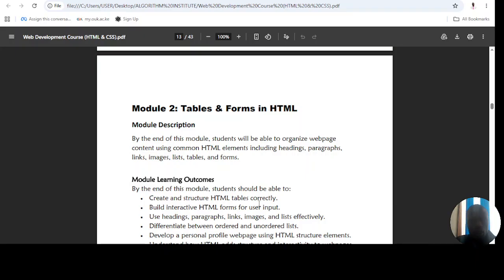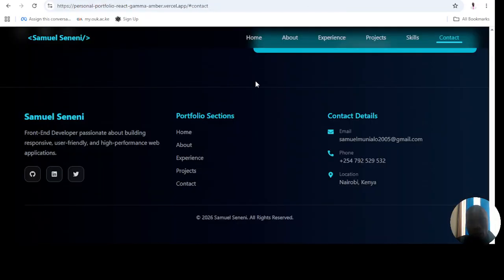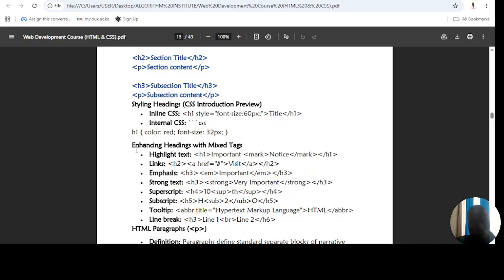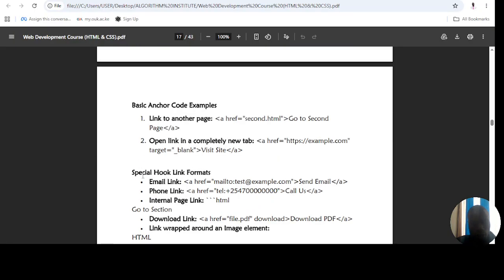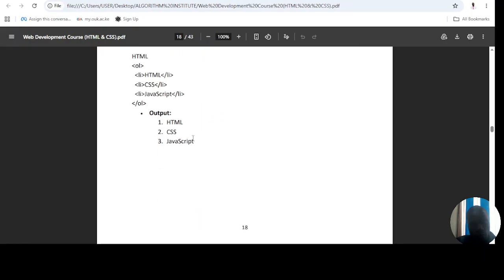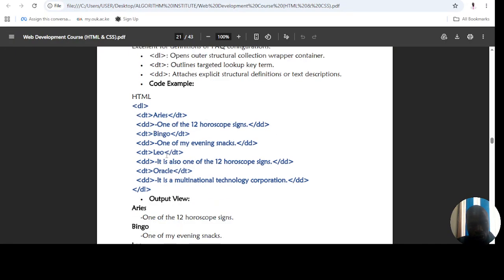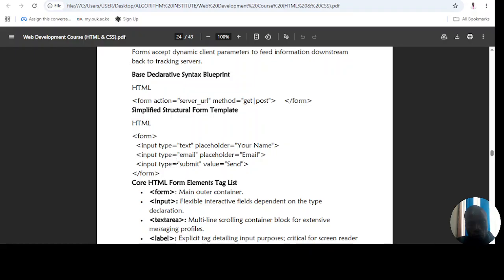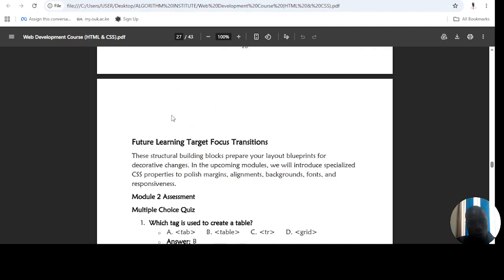📘 𝐇𝐓𝐌𝐋 𝐓𝐚𝐛𝐥𝐞𝐬 & 𝐅𝐨𝐫𝐦𝐬 | 𝐋𝐞𝐚𝐫𝐧 𝐇𝐓𝐌𝐋 𝐟𝐨𝐫 𝐁𝐞𝐠𝐢𝐧𝐧𝐞𝐫𝐬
In this lesson, you'll learn how to create HTML tables to organize data into rows and columns, and HTML forms to collect user information such as names, email addresses, passwords, and more.

Whether you're a beginner, an ICT student, or an aspiring web developer, this lesson will help you build interactive and well-structured web pages.